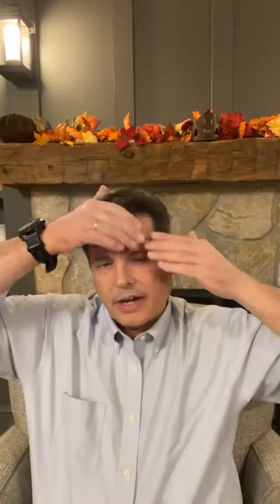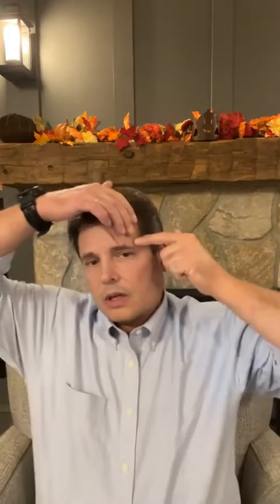All About Upper Lids & Brows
Join Dr. Stanislaw to learn about upper lids & brows.